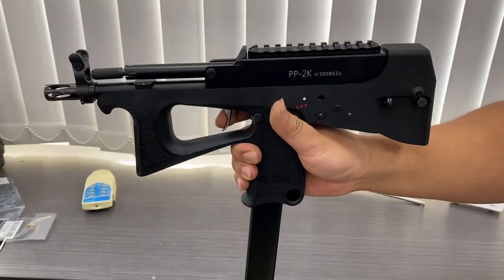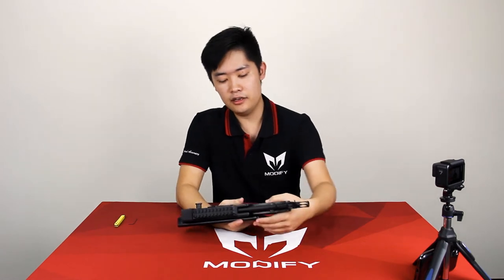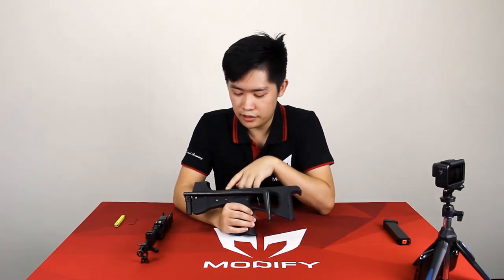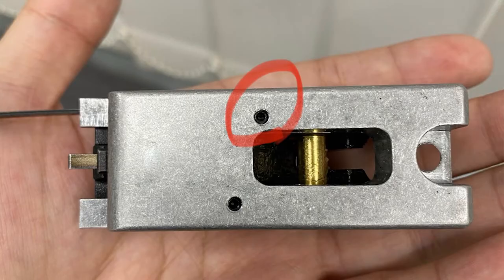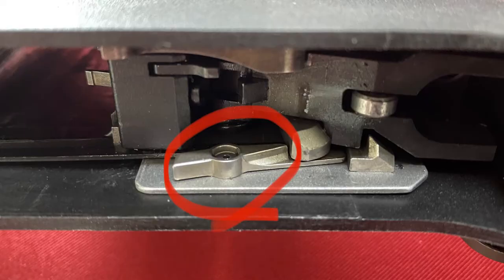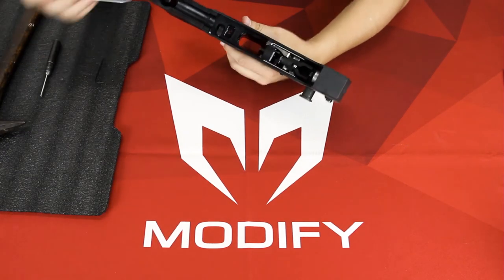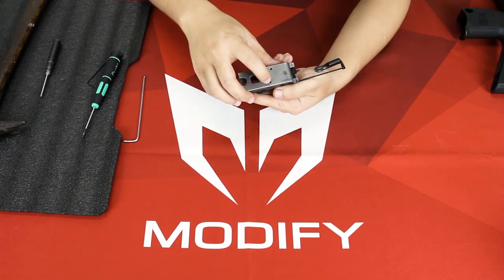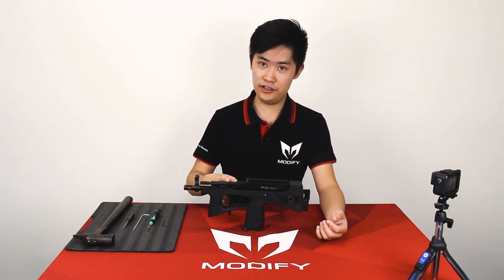【Tutorial】How-To Clear the Trigger Malfunction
Hello guys, the How-To Series is a series of videos that will cover all things you should know when you received our new product. There will be more videos uploaded on here. Hope you enjoy it. :)

Some quick notes here:
If you have the trigger malfunction you should
1. Charge your bolt first then release the magazine.
2. Lubricate the three parts on the trigger unit after cleaning. 01:15
3. Check the trigger pin. Loosen from the right side, and tighten from the left side. 01:30
4. Check the trigger spring and screw. 01:40